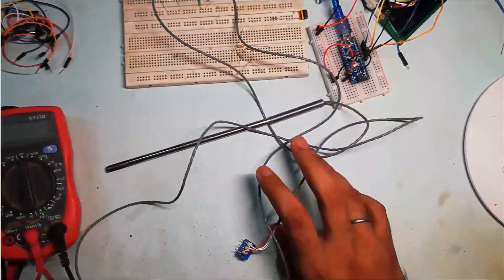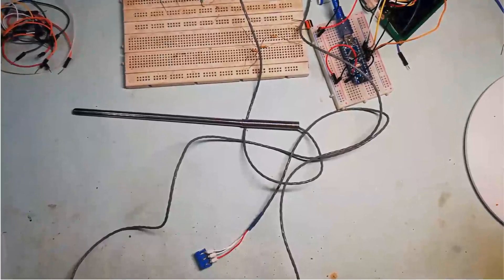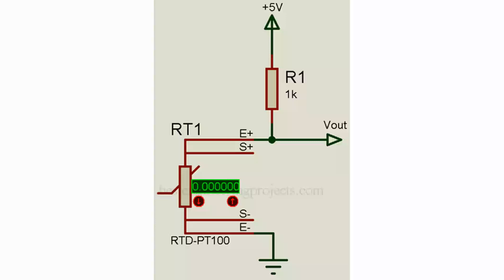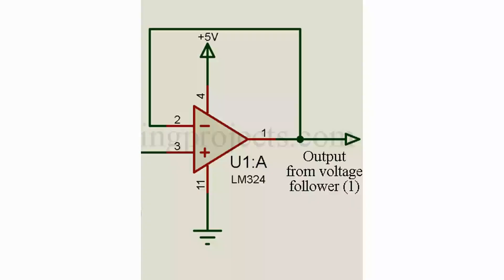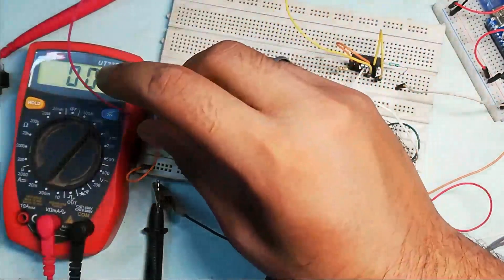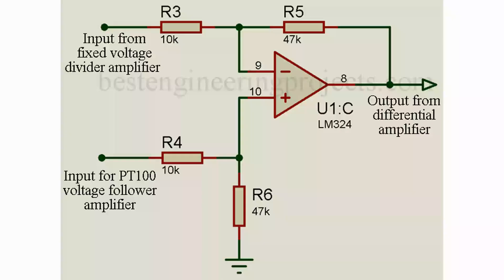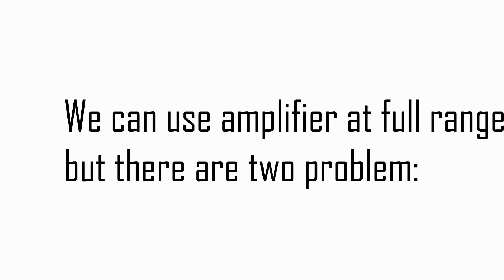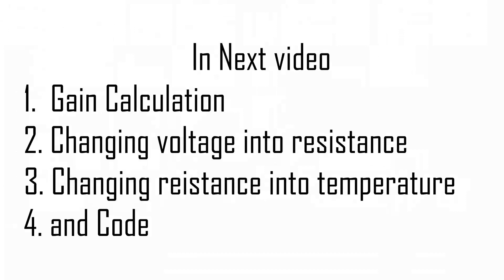Measuring Temperature using PT100 and Arduino Part 1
In this video, you will learn how to Measure Temperature using PT100 and Arduino.